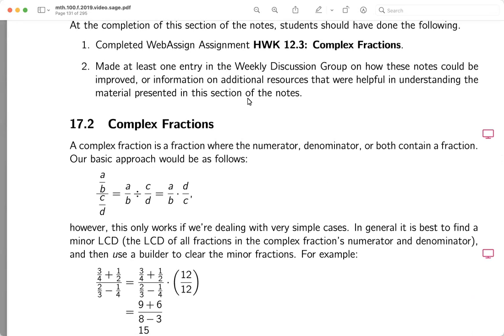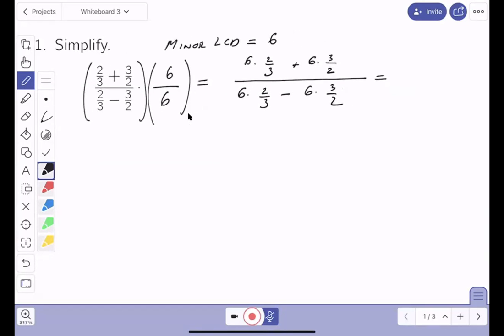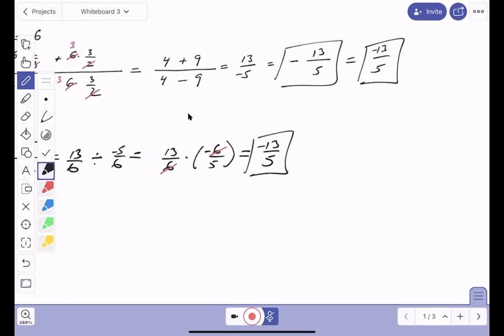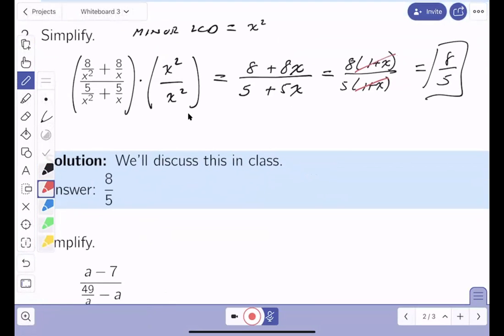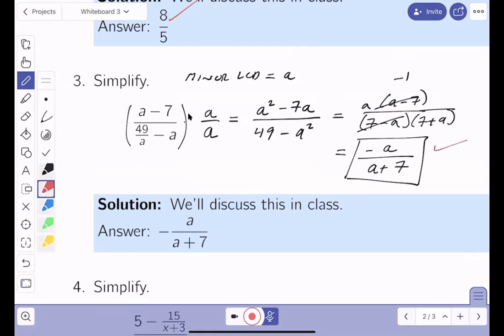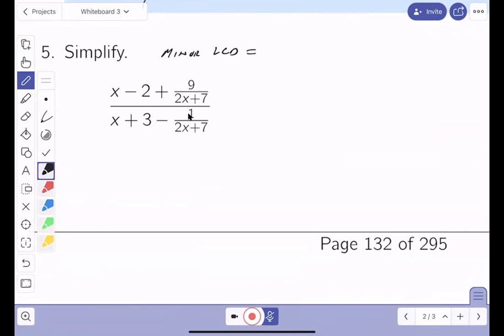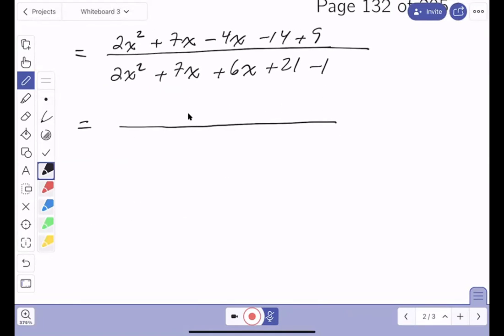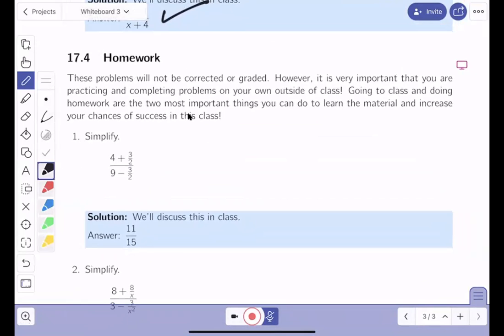02 mth100 17 ex